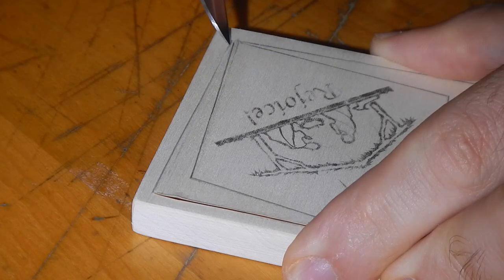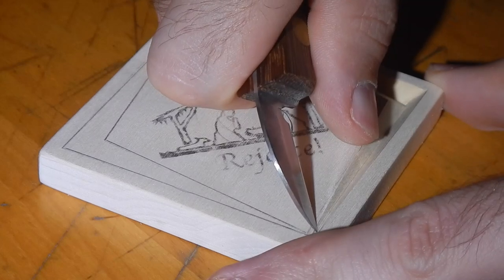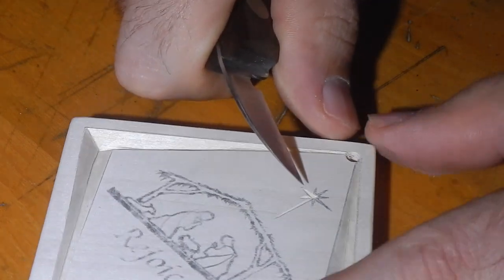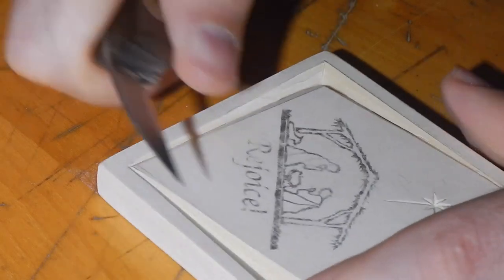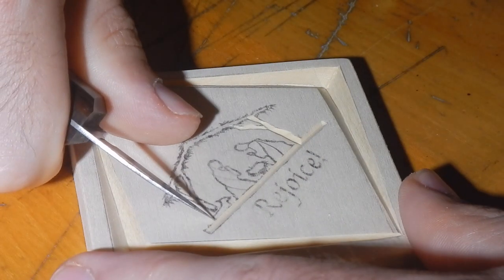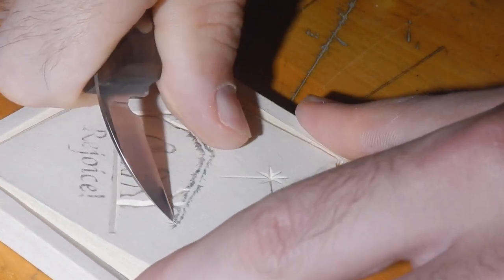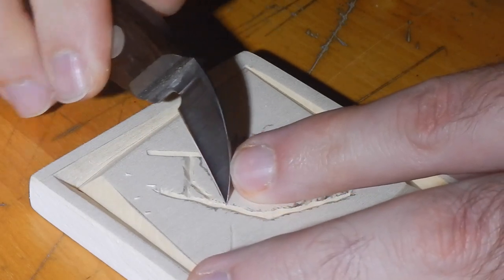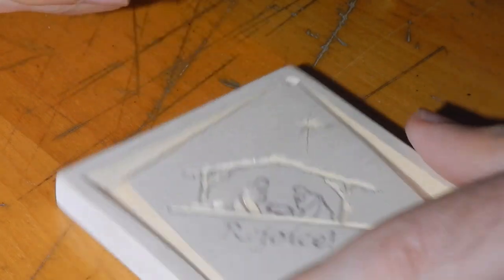Chip Carving a Nativity Scene Christmas Ornament | CARVE+SHARE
This nativity scene is an unusual candidate for a chip carved design, but it makes for a nice Christmas ornament.